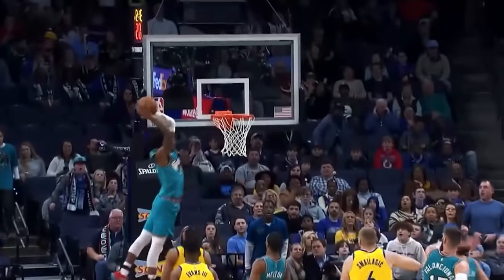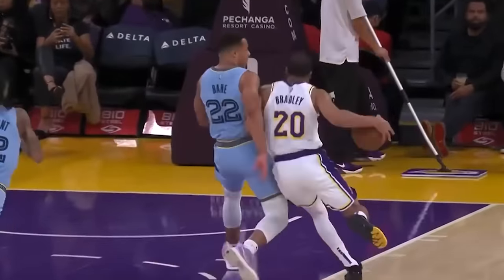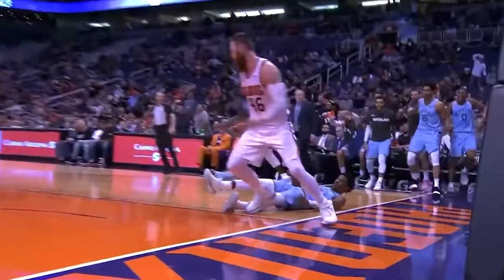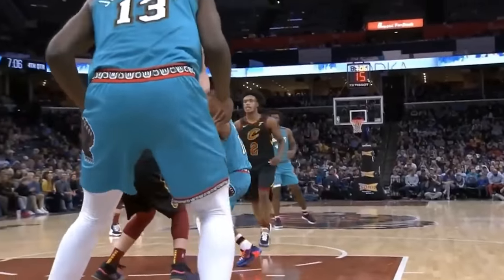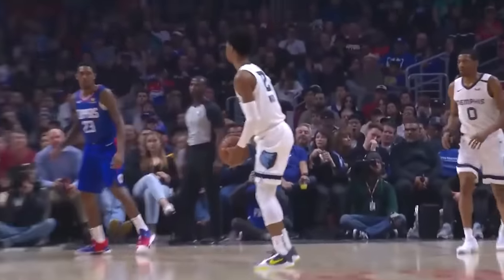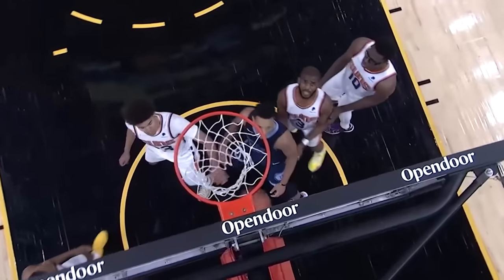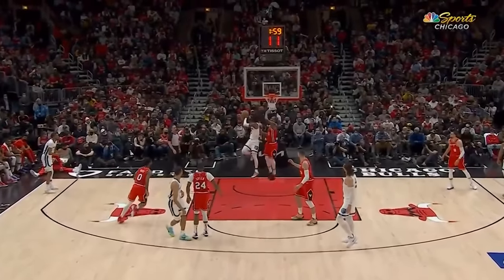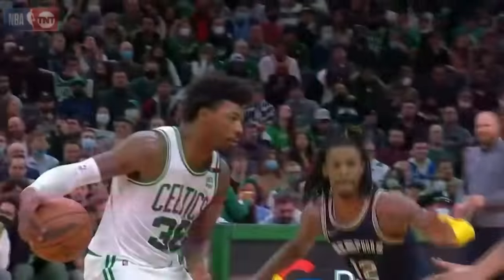20 Times Ja Morant Shocked the NBA World!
In today's NBA video, we have 20 times NBA player, Ja Morant shocked the NBA world. This NBA video includes Ja Morant highlights, dunks, and much more.

More NBA Basketball content